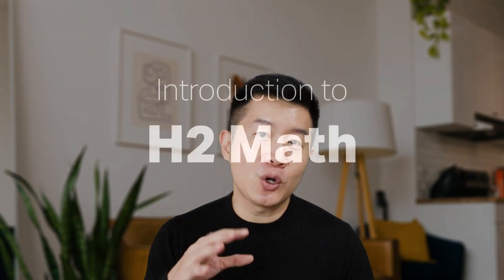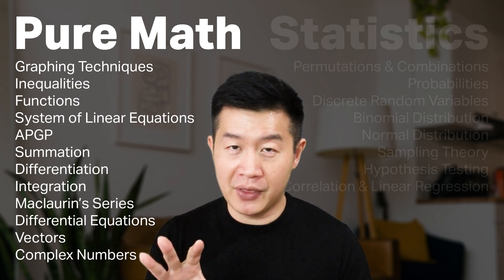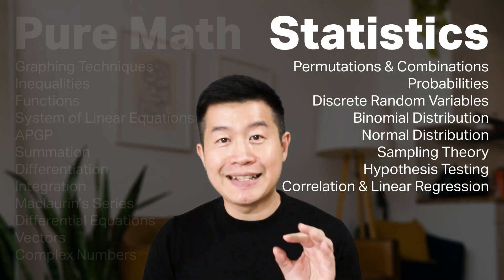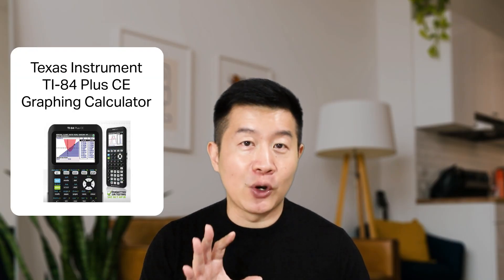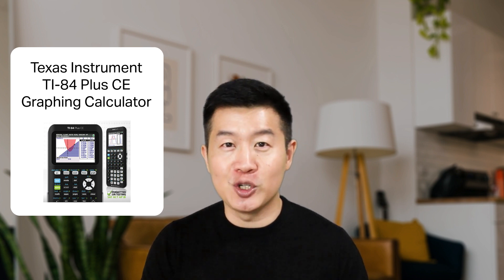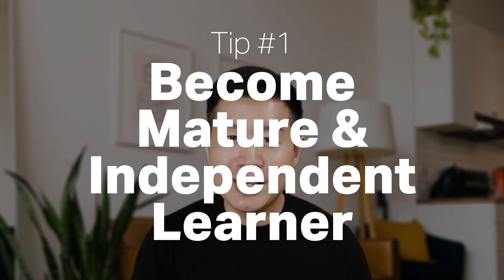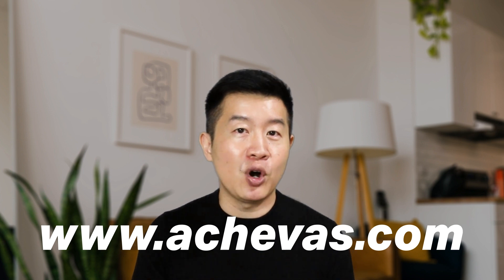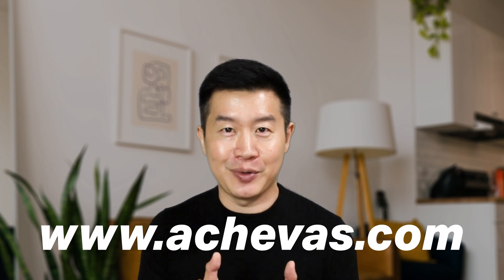Introduction To A-Level H2 Math And How To Truly Master It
If you are starting JC1, we highly recommend that you check out these videos:

Introduction 0:00
What is H2 Math? 0:05
A new calculator 1:31
Is H2 Math challenging? 2:10
2 tips to master H2 Math 2:52
Tip #1 2:58
Tip #2 5:44
More to mastering H2 Math 6:48

Joint Admission Exercise (JAE) 2022